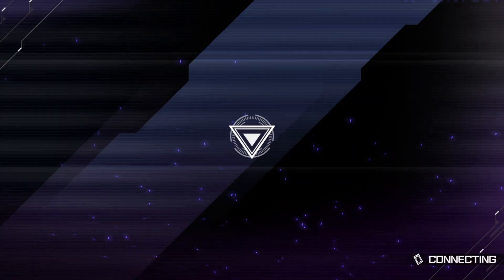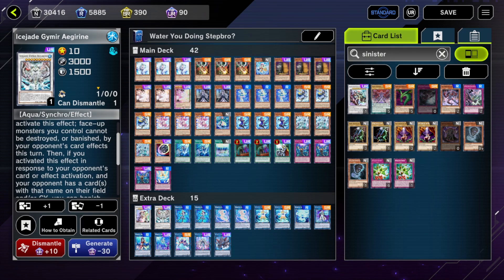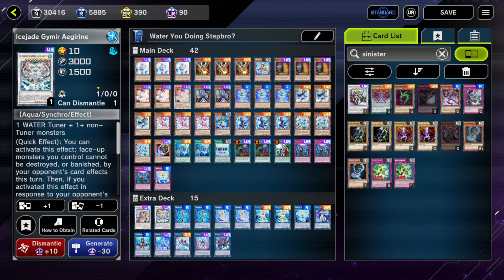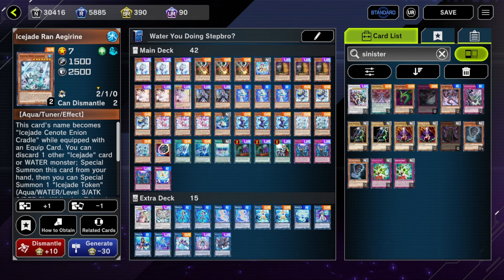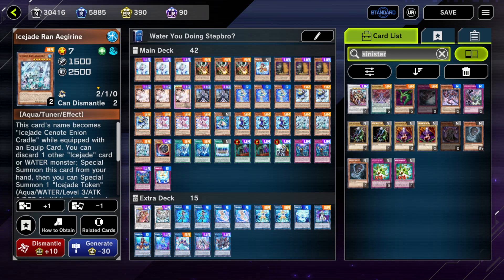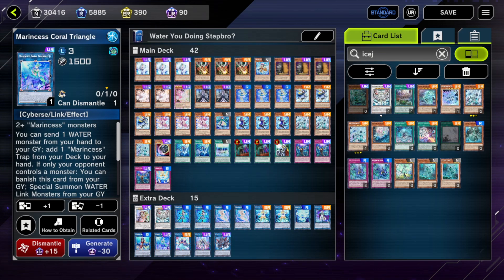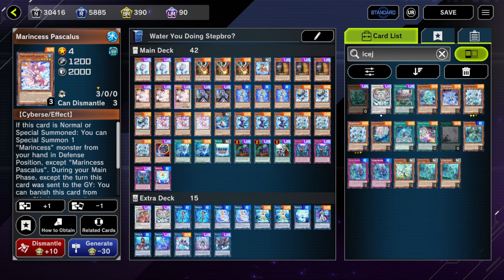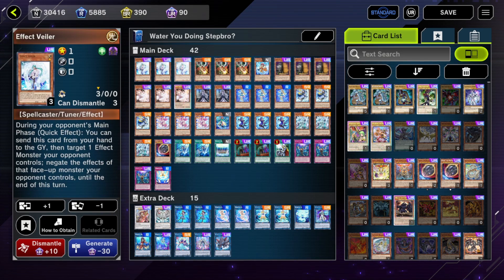Back to COOL Cyberse Decks - MARINCESS ft. Icejade Ran Aegirine [Master 1]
Timestamps:
0:00 Intro
0:50 Icejade Ran Aegirine
11:40 Marincess Engine
14:59 Non-engine/Handtraps
17:23 Extra Deck

Replays:
18:48 vs Branded Despia
24:11 vs ???
26:28 vs Marincess
28:54 vs Mathmech
32:15 vs Vanquish Soul
35:04 vs Labrynth

37:55 Marincess in the current meta